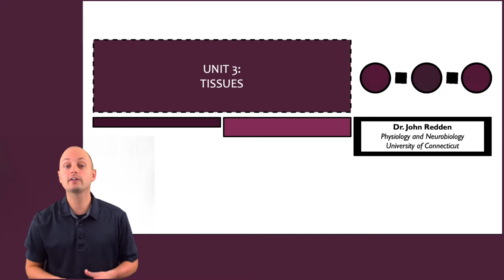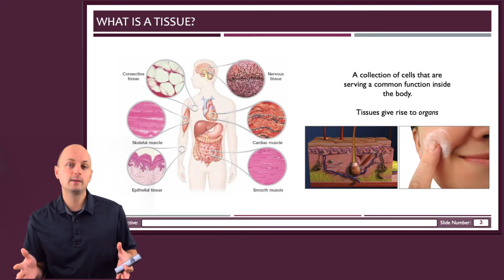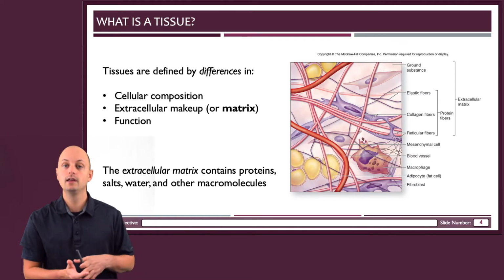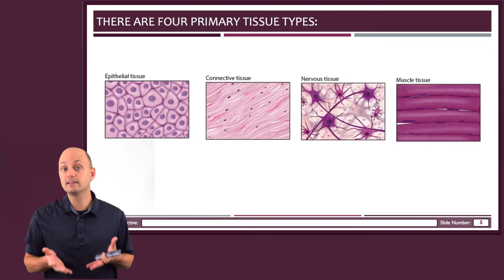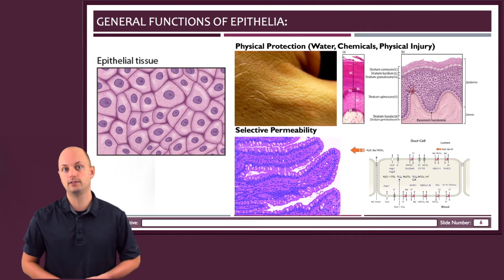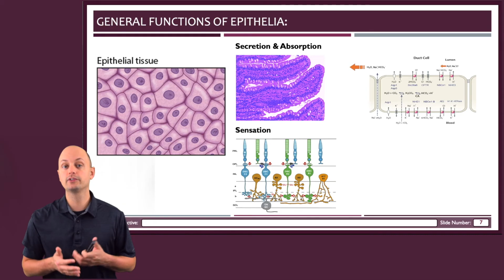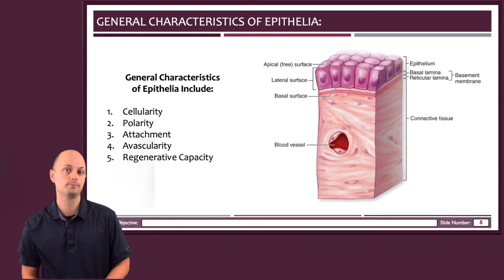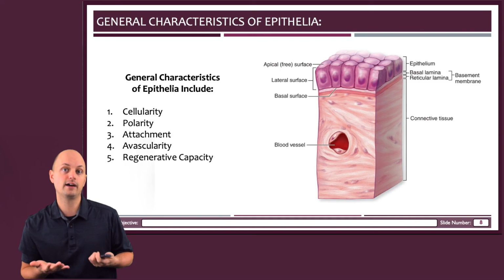Unit 3: Part 1